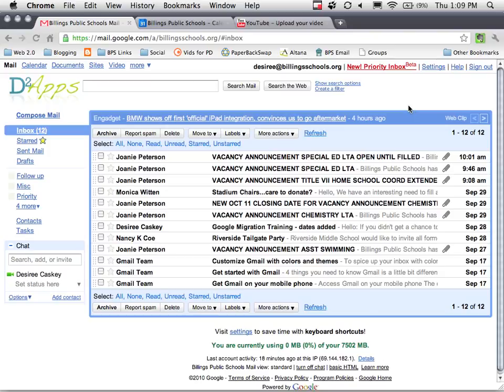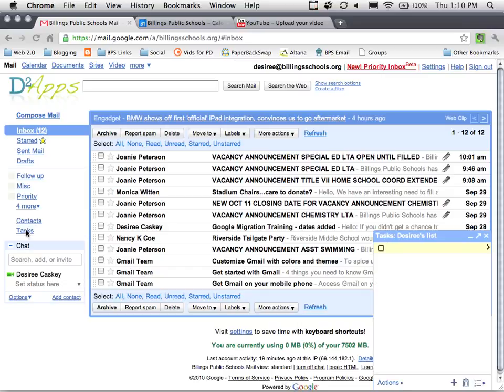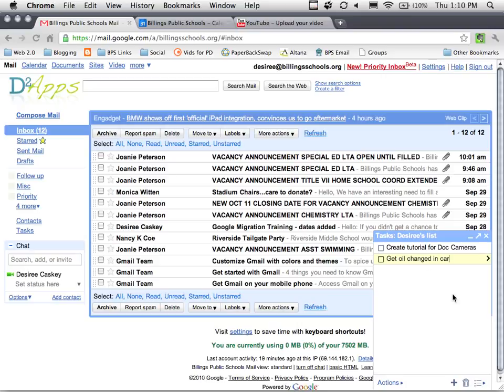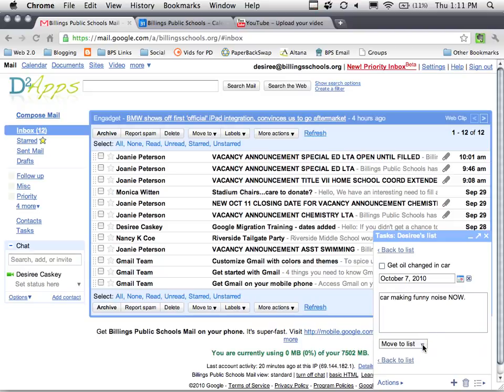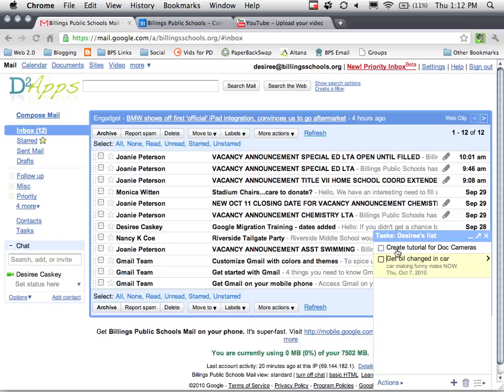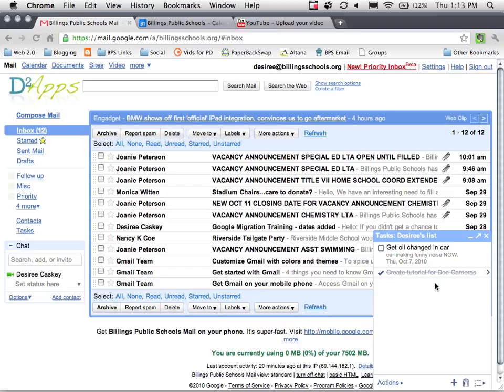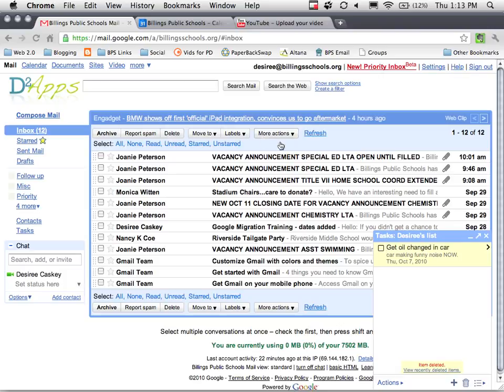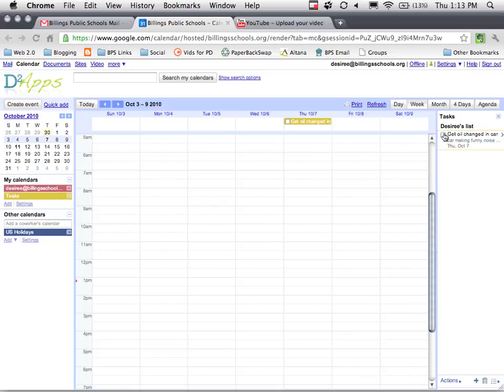D2Apps Tutorial: Creating a Task List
This tutorial will walk you through creating and using the Tasks feature